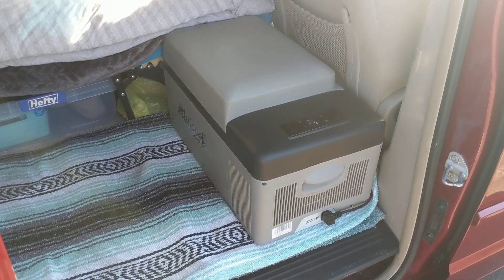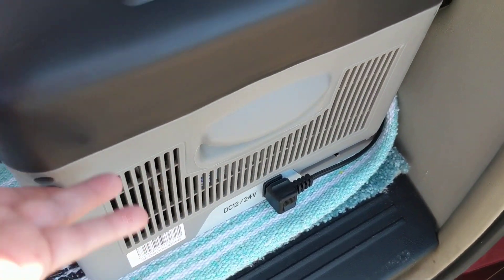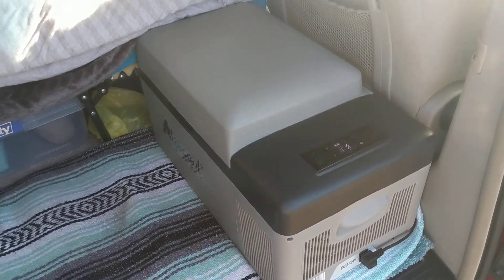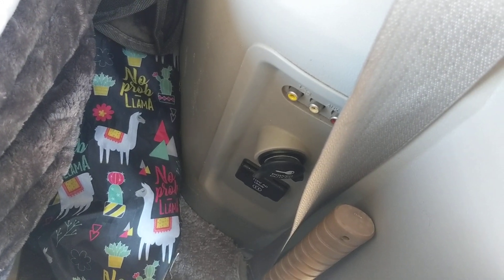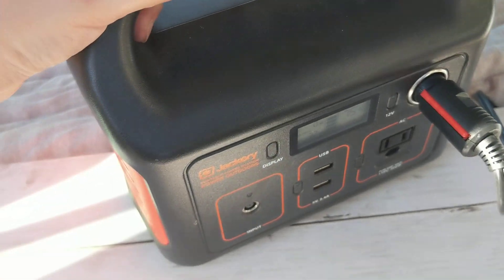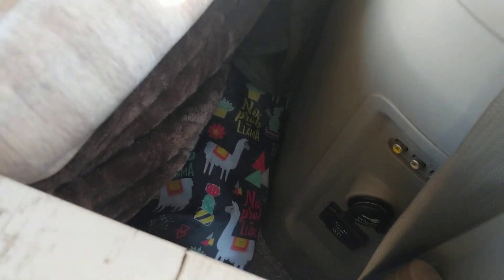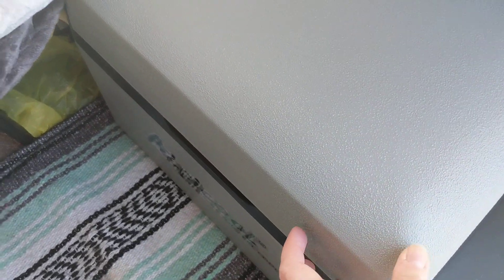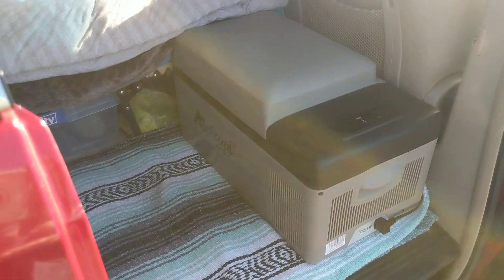Installing My Alpicool Van Fridge | DIY No Build Minivan Camper Conversion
This fridge took 30 seconds to "install." It's my belief that many van lifers overcomplicate the simplest of projects. Some of us need to "plug-n-play!"

I will use my van to run the fridge while I'm driving, or my Jackery power station, in conjunction with my solar panels. It's extremely rare that I'm in a place where my solar is ineffective.

Alpicool 20L Van Fridge

I am a creative writer, and work in the digital space. You can follow our journey on dogmomdays.com.

Hygiene:
5 Gallon Bucket Toilet Seat

Ikea Furniture:

Ikea Lill Curtain Panels